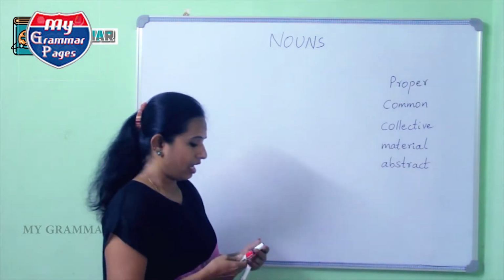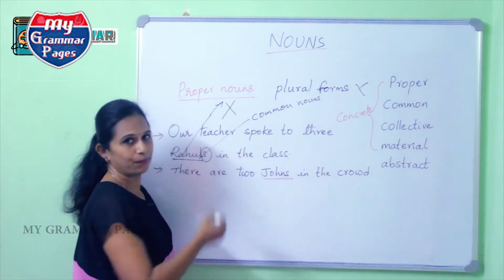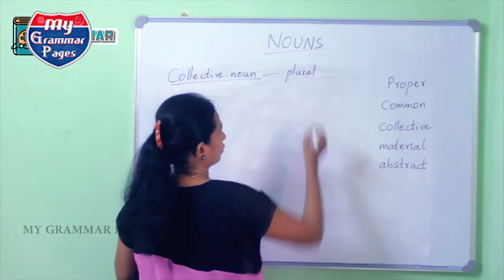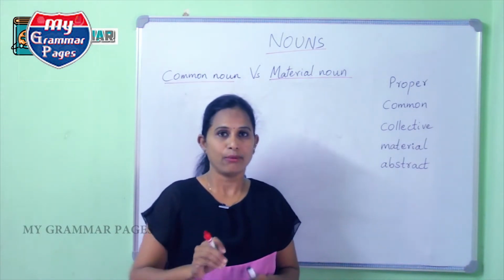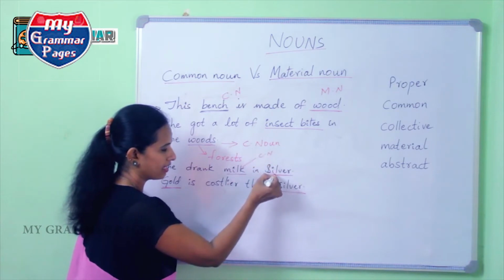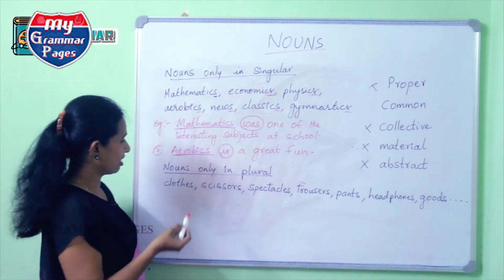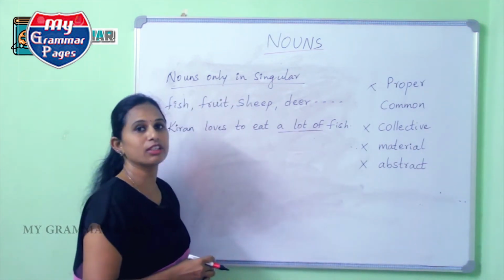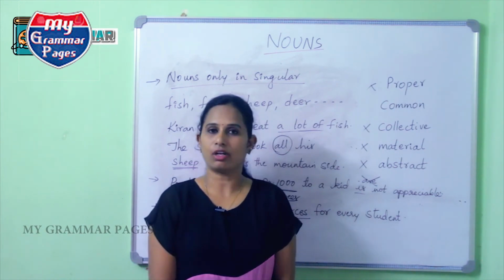Nouns | Definition & Types of Nouns||my grammar pages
This video will explain you the noun in detail. It covers definition and types of nouns.  This video also explain you how to differentiate different nouns and their part played in the sentences. English Grammar lesson -  Nouns ( Learn Fluent English).